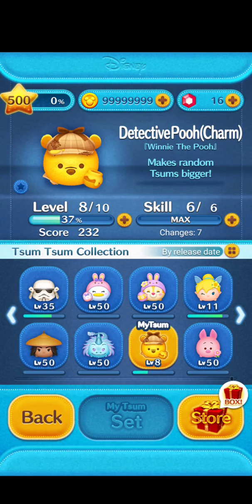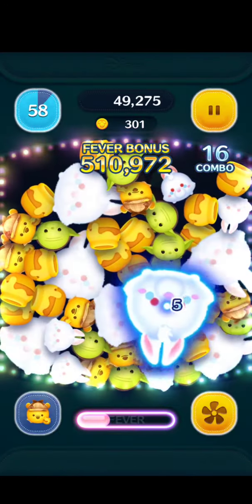Disney TsumTsum ~ SL6 DetectivePooh (Charm) Gameplay 《 17 Million Score 》